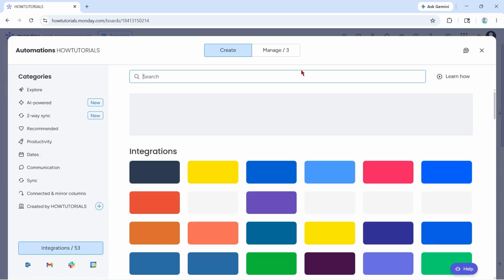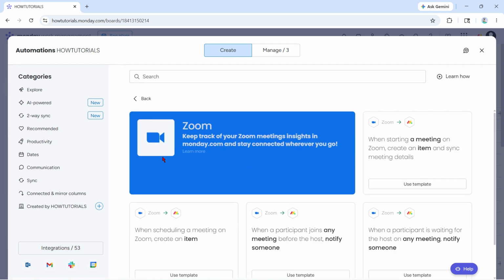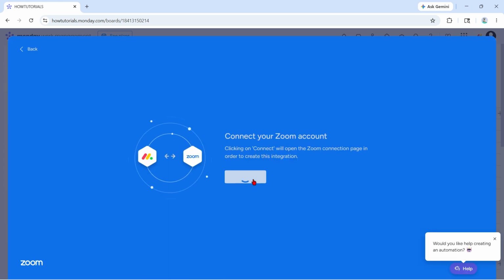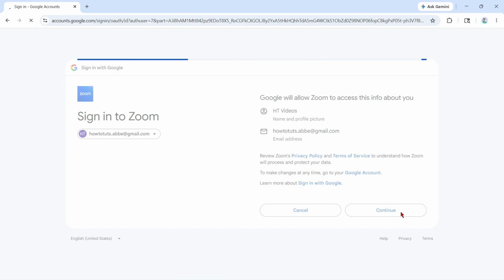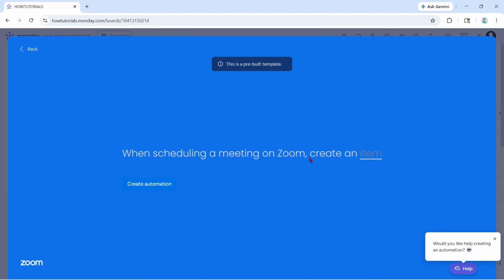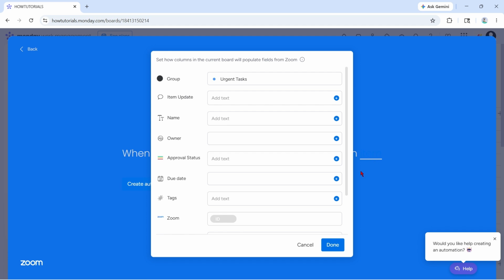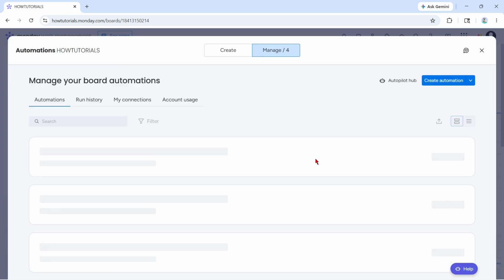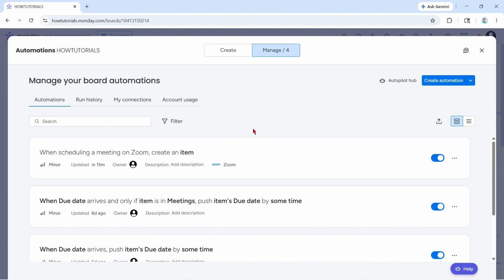How to Integrate Zoom with monday.com [Quick Guide]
Learn how to integrate Zoom with monday.com by connecting your Zoom account and automating meeting workflows step by step. This tutorial shows how to use Zoom in monday.com, schedule meetings, and manage team collaboration more efficiently.